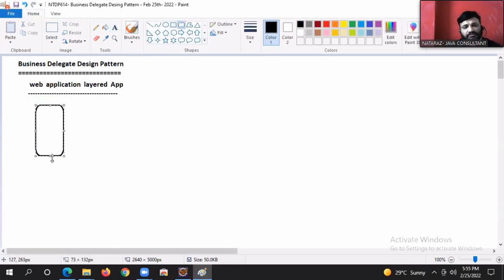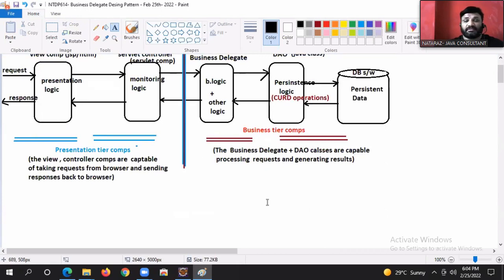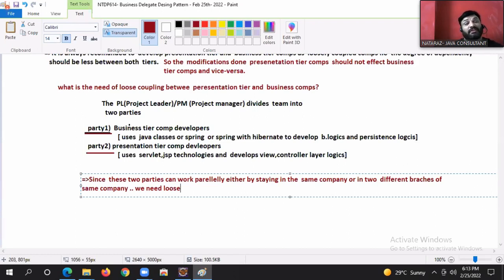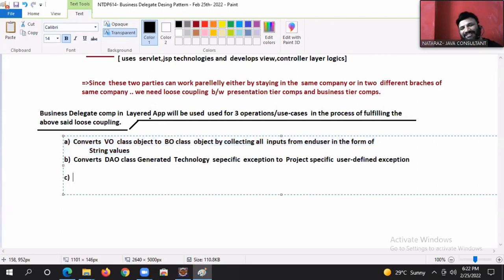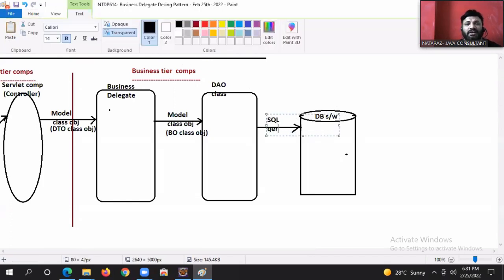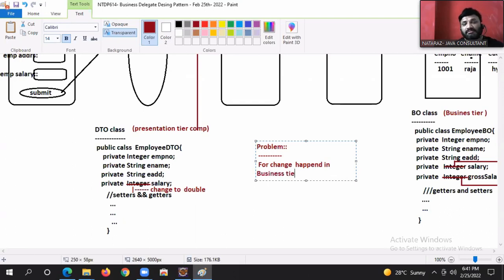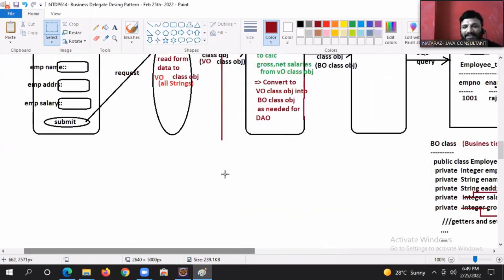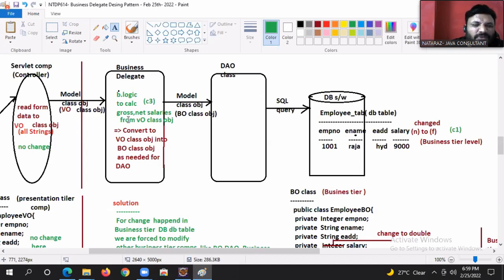DAY 44 | Business Delegate Design Pattern | Feb 25th 2022